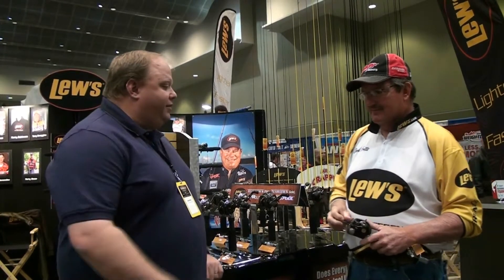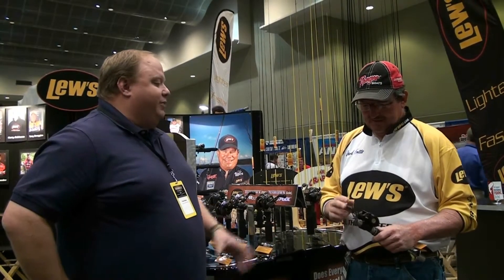Lew's BB1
BASS Classic 2013 with Lew's Reels